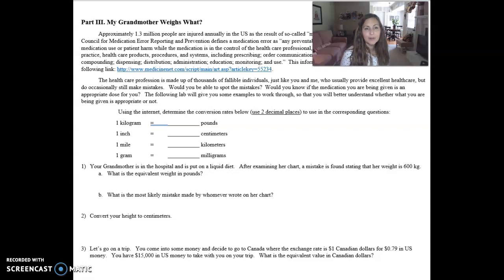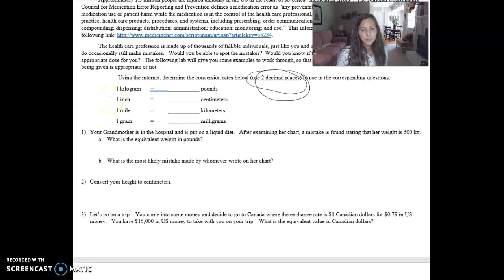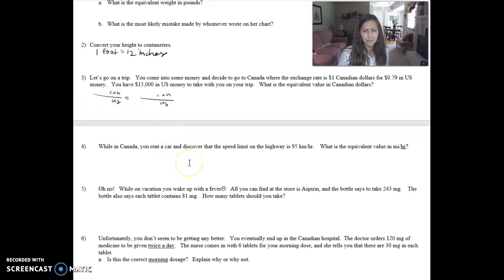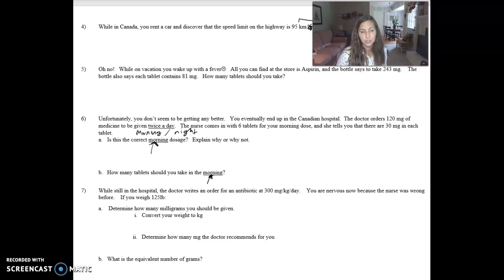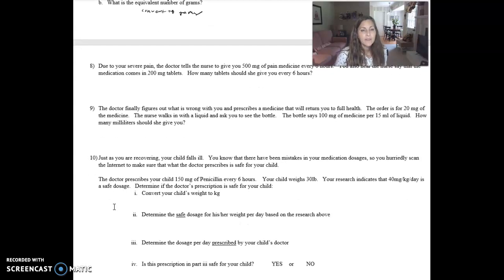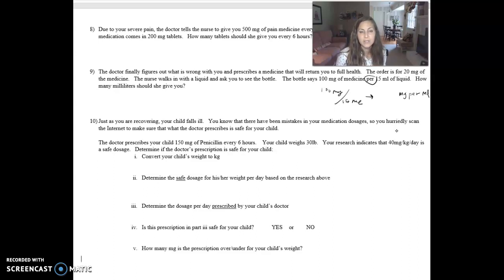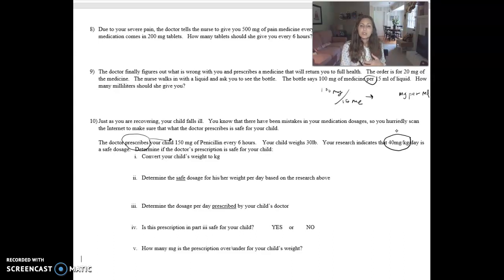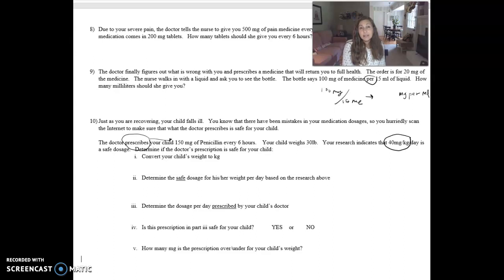Gma Weighs What